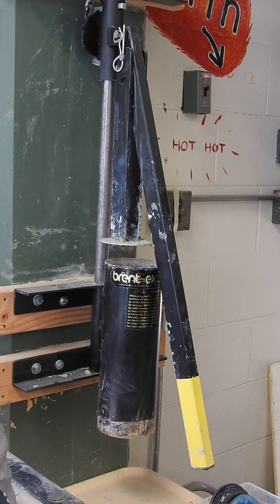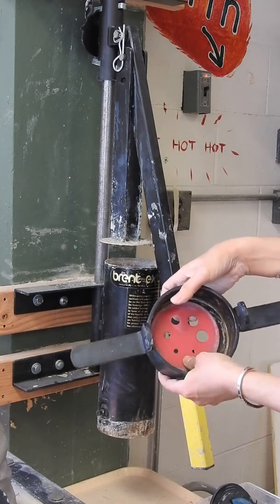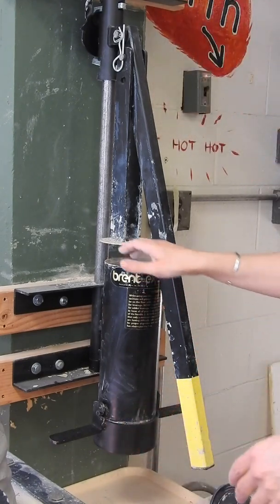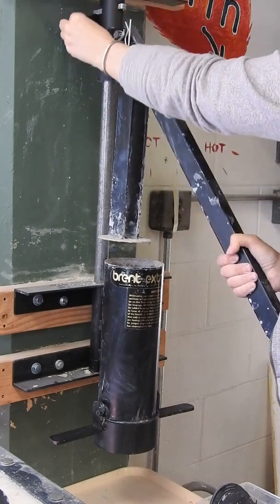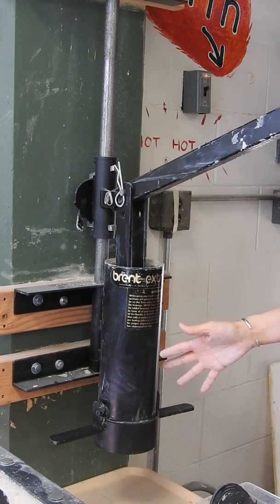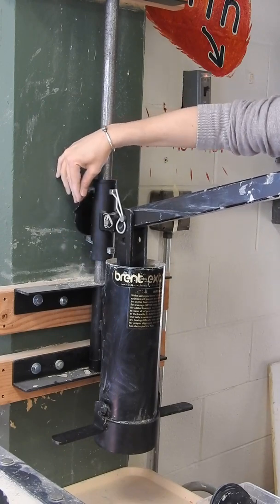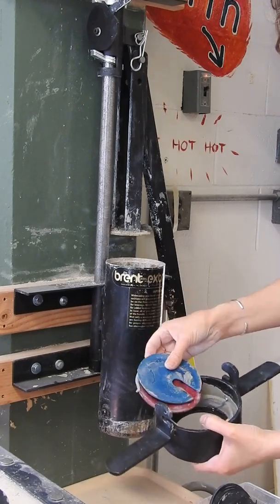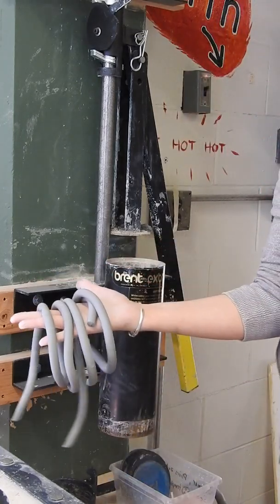How to use the extruder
This video shows you how to use the extruder in Ms. Vogel's classroom.